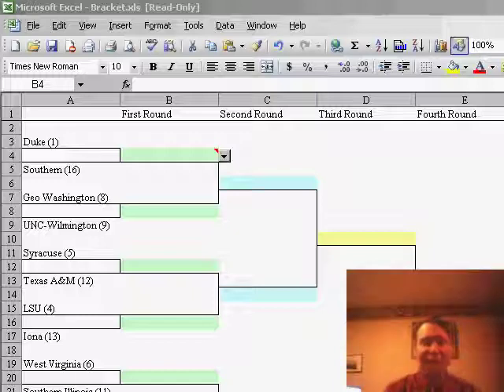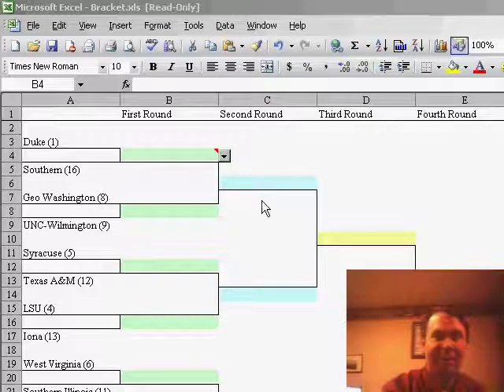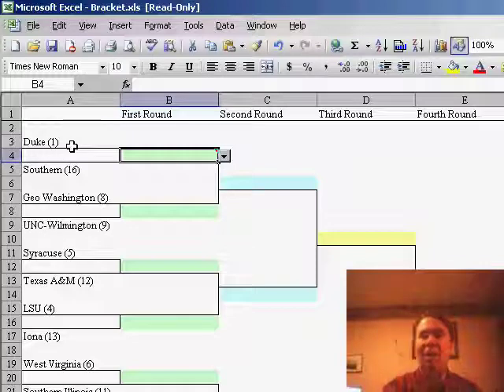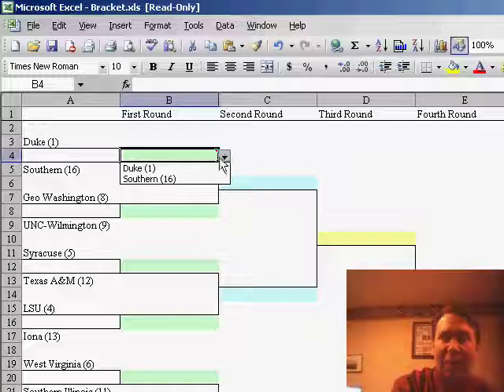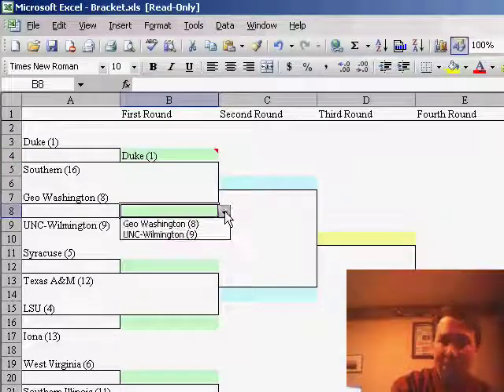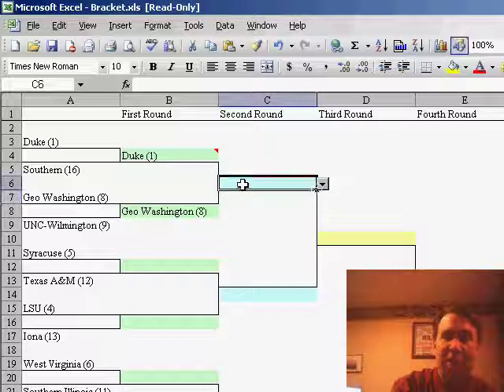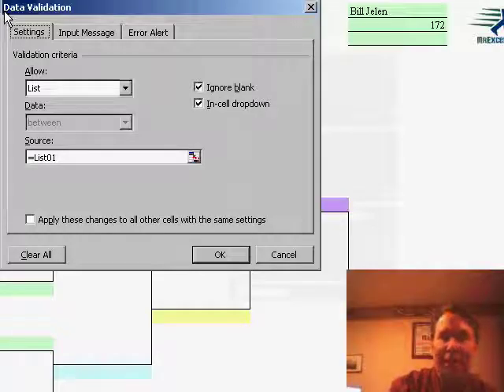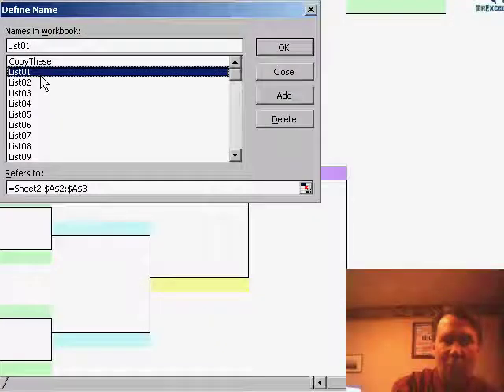March Madness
You are invited on Monday to download MrExcels NCAA bracket and enter his free NCAA pool. The winner will get their choice of books from the MrExcel store. In todays Episode 461, we will take a look at the Data  Validation commands used to make the NCAA bracket selection worksheet work.